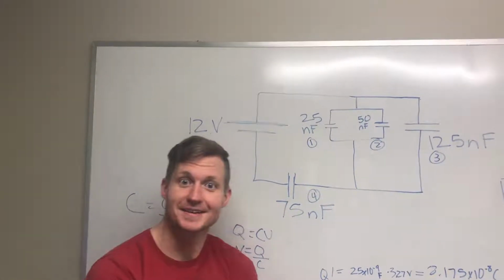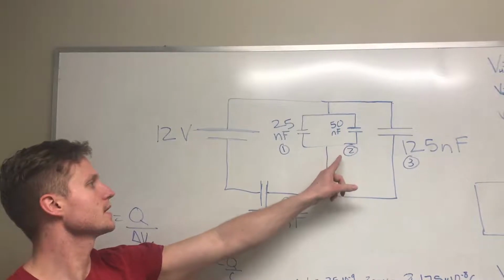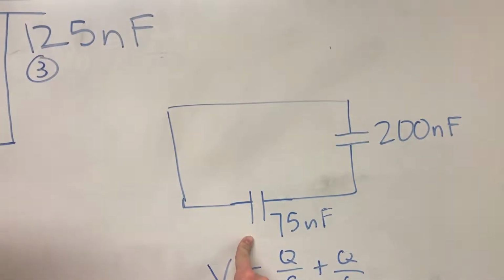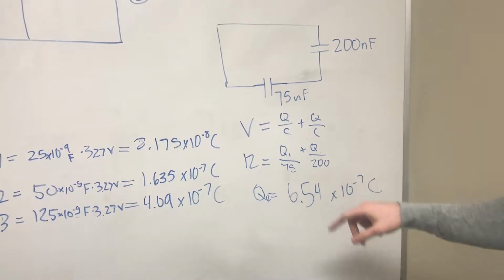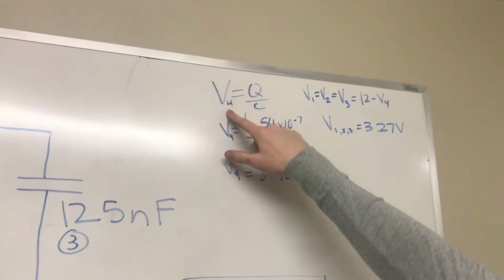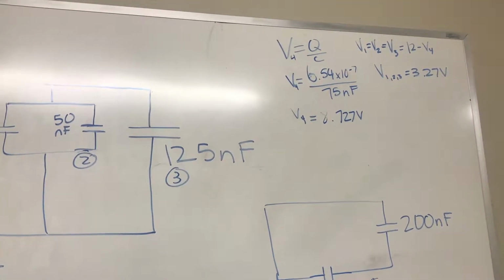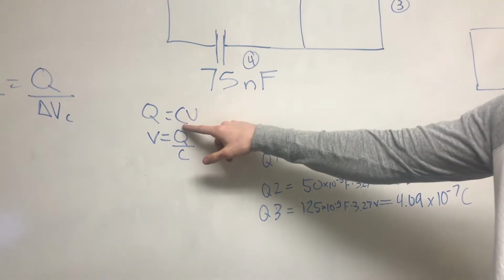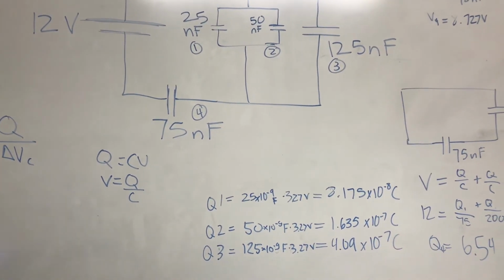L07 Problem 8